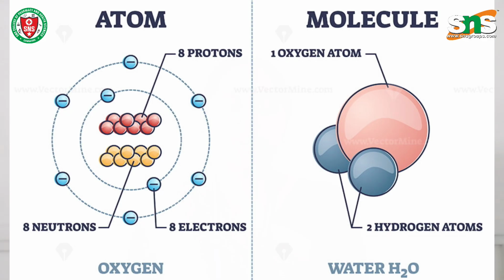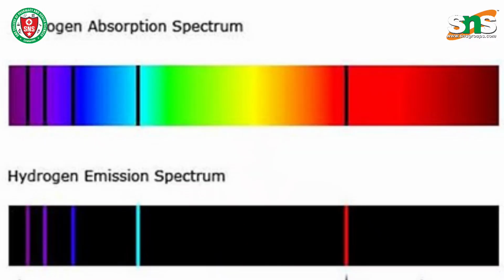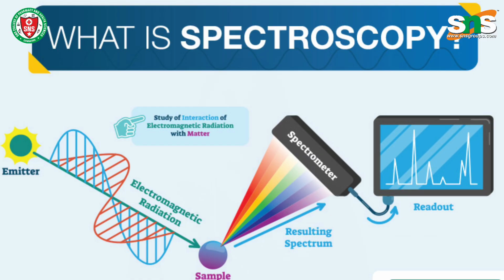Introduction to spectroscopy | IMA | SNS Institutions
Spectroscopy in chemistry is the study of the interaction between electromagnetic radiation and matter, used to analyze chemical compounds and their structures.